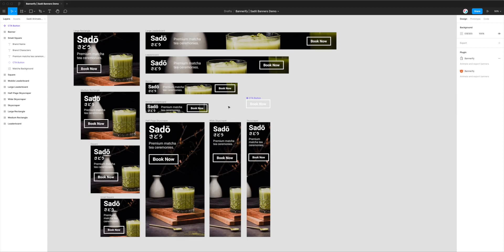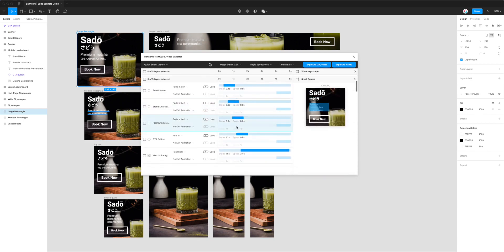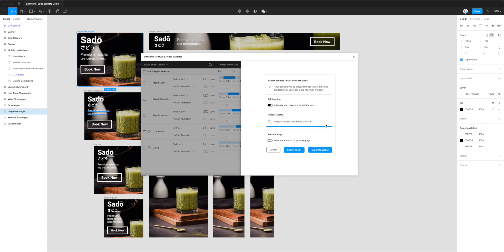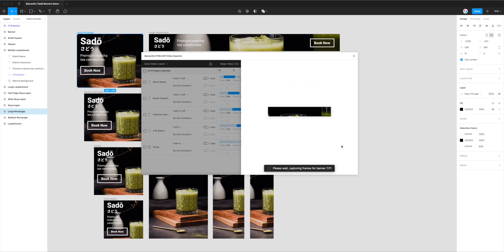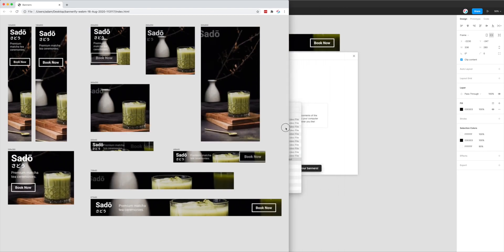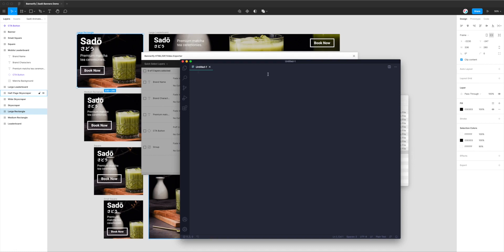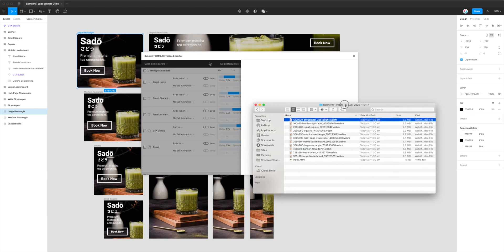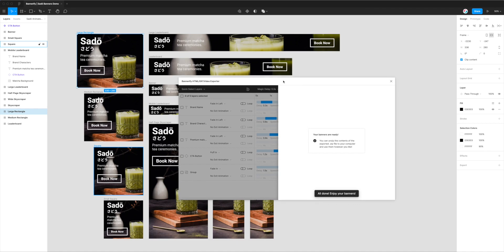Figma Tutorial: Export animated banners from Figma to WebM Videos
This video tutorial is a complete step-by-step guide showing you how to export production ready animated banners from Figma to WebM Videos using the Bannerify plugin